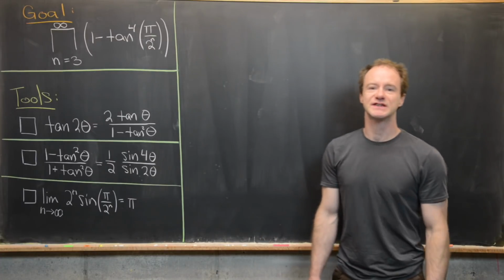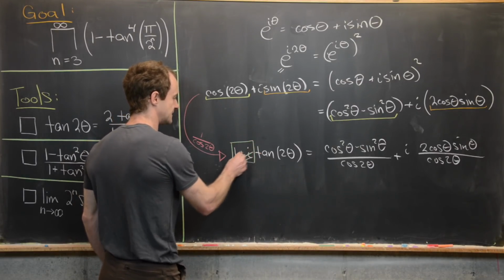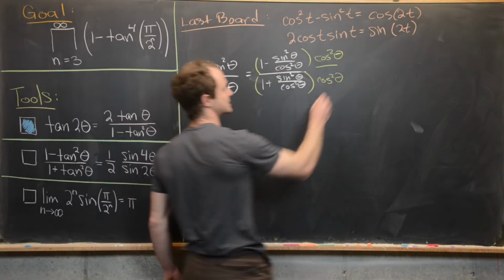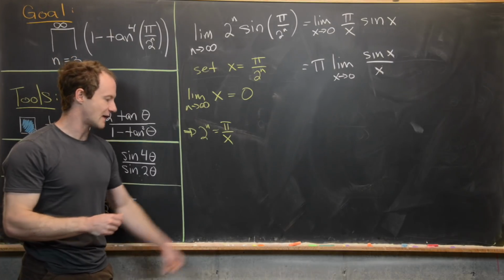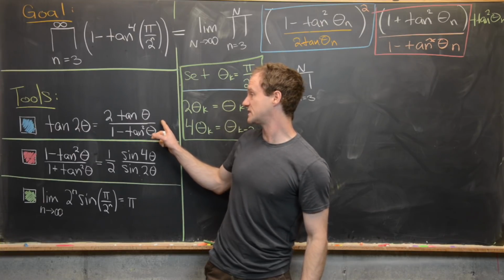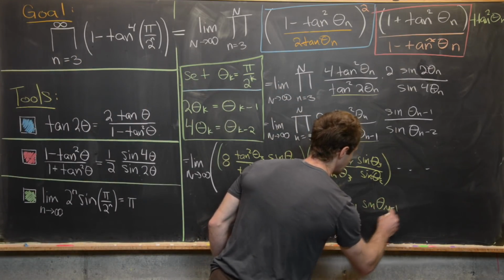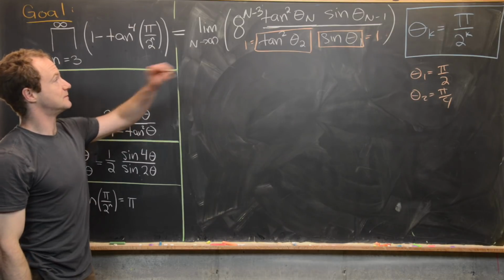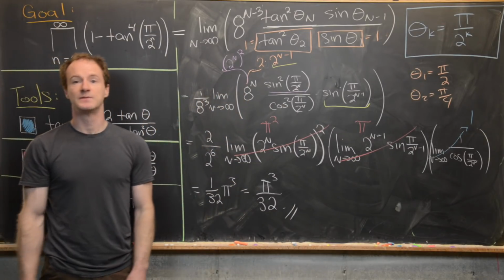an infinite tangent product.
By way of using identities to create a telescoping product we determine the value of an infinite product involving the fourth power of the tangent function.

Differential Forms: